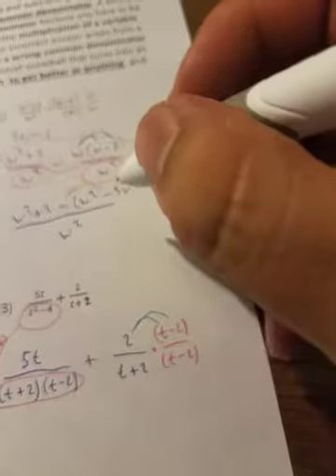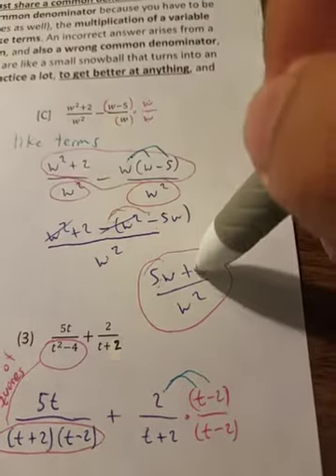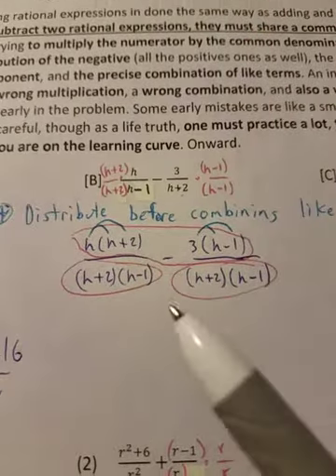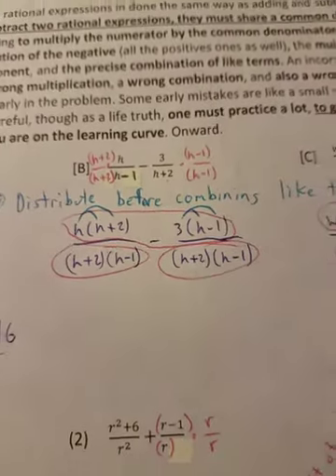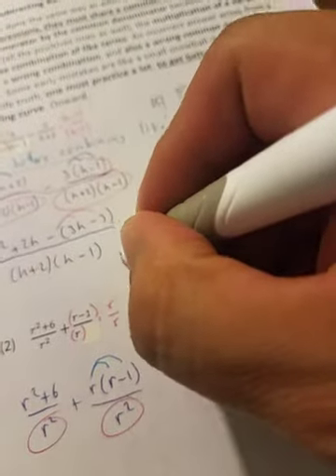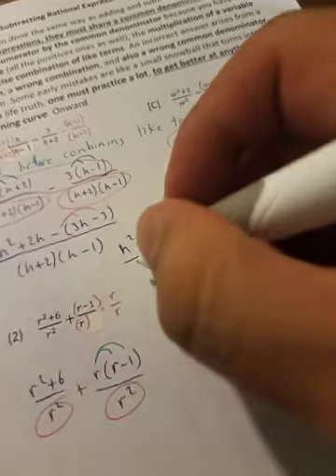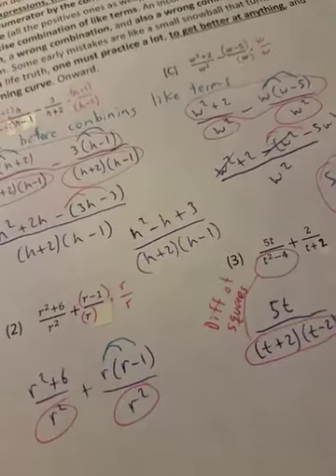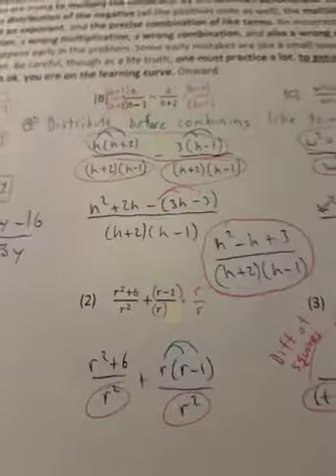Alg 2 8R VL